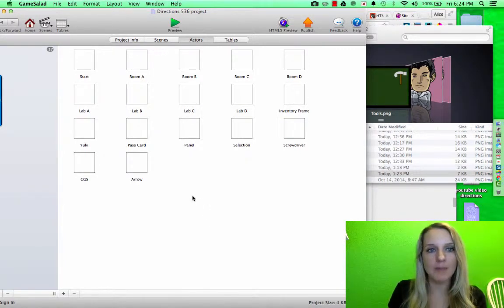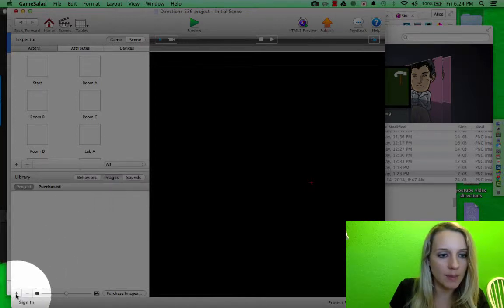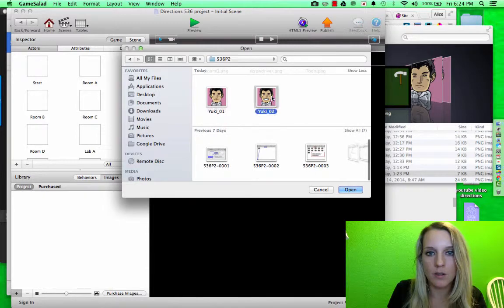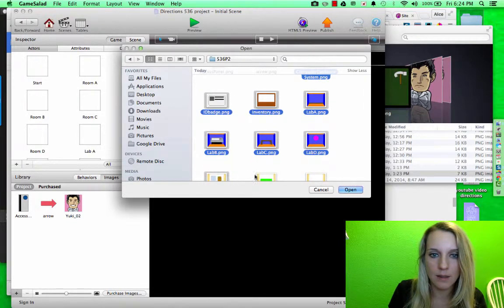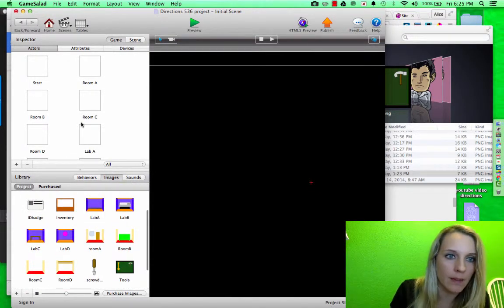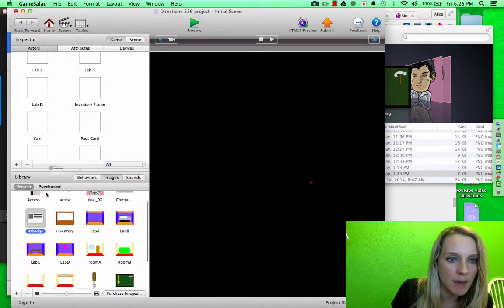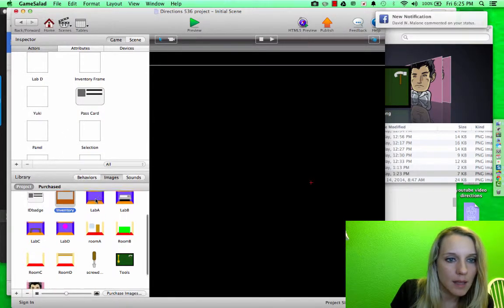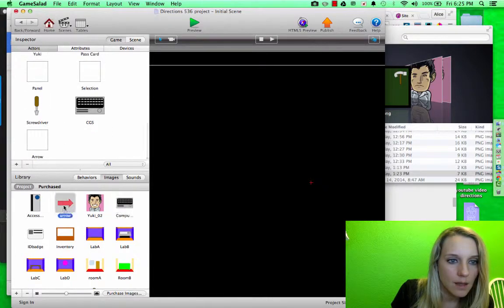Importing Images for Game Salad